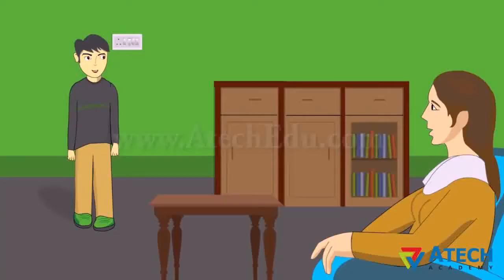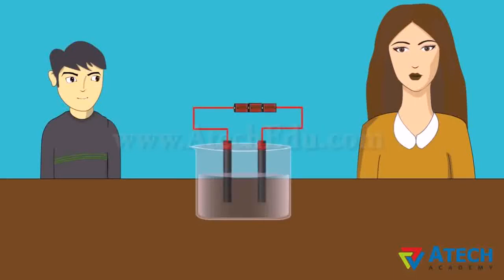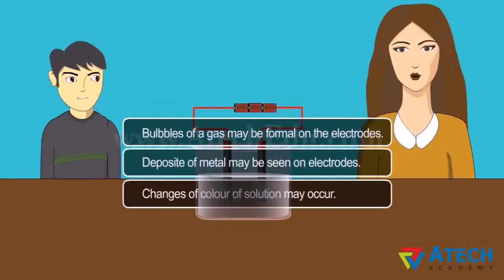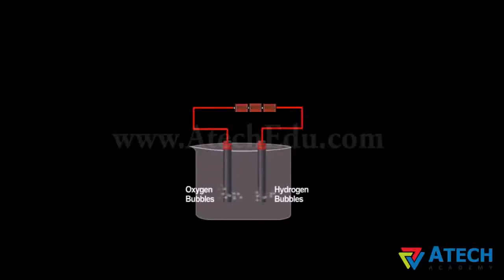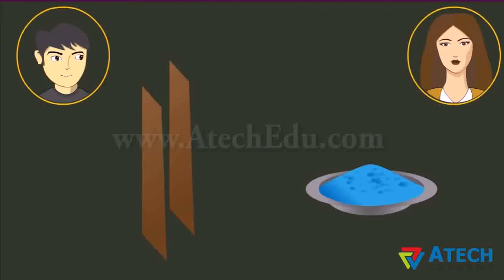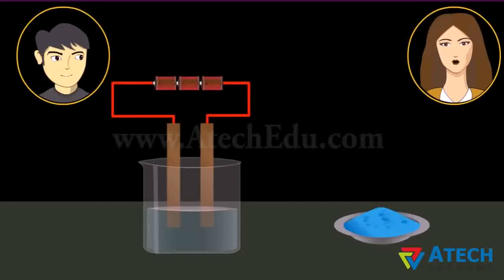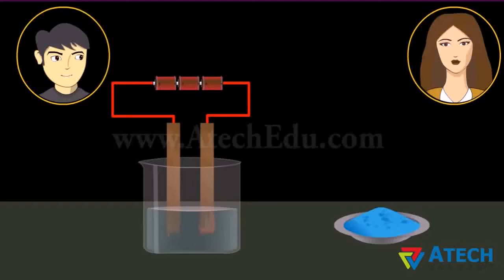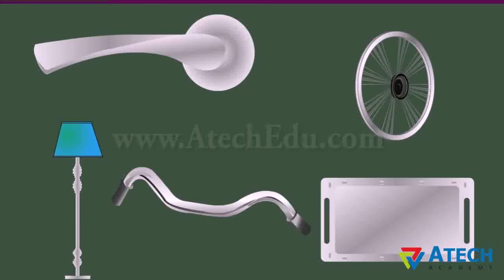Chemical effect of electric current